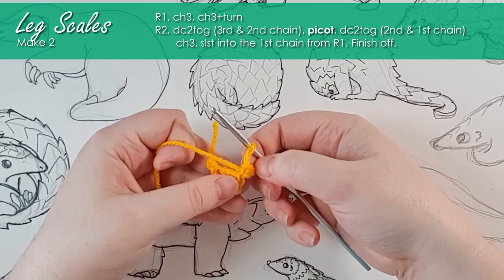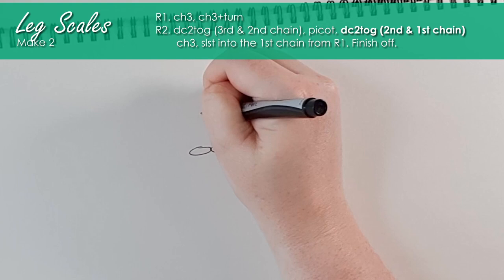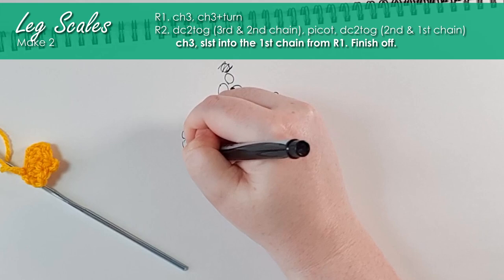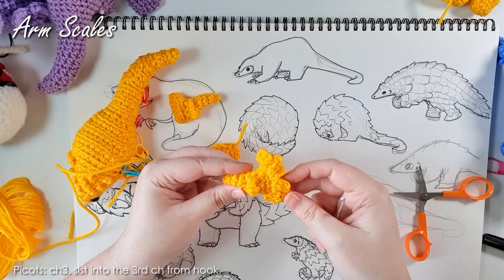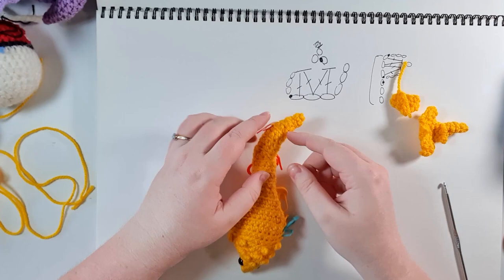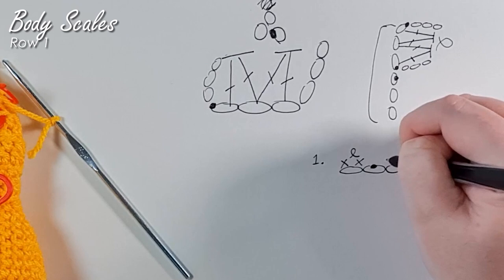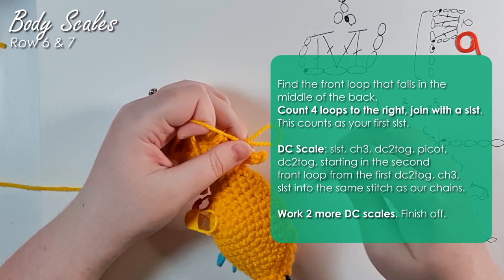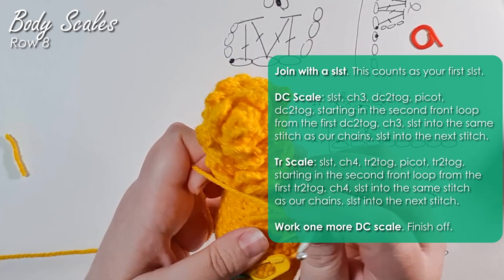How to crochet a Pangolin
Hello, it's Thursday! Sorry about vanishing last week, I caught the flu. But I'm back now!

Stitch Glossary:
slst: "slipstitch" - insert hook, yarn over and pull through loop on hook.
3sc in 1: work 3 single crochet into the same stitch.
sc3tog: decrease over three stitches.
Picot: "Picot"

00:00 Hello, it's Thursday!
00:15 The design process
03:08 Tools & Materials
04:33 Scale taste-test
04:47 How to dc2tog
05:33 How to Picot
09:01 Body base
18:43 Positioning the eyes
20:14 Body base pt 2
24:45 Curving the tail (Green)
28:22 Arms
34:30 Legs
35:51 Arm scales
38:05 Scales Row 1
40:29 Scales Row 2
42:23 Scales Row 3
44:25 Scales Row 4
46:55 Scales Row 5
47:34 Scales Row 6 & 7
48:24 Scales Row 8
49:19 Scales Row 9
50:13 Scales Row 10
50:42 Scales Row 11
51:12 Scales Row 12 & 13
52:40 Assembly
56:27 Conclusion